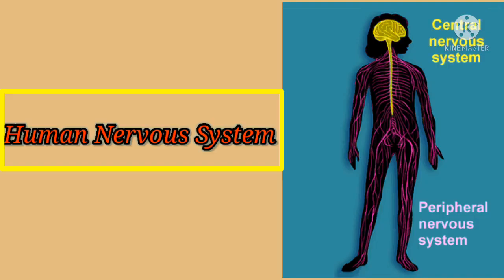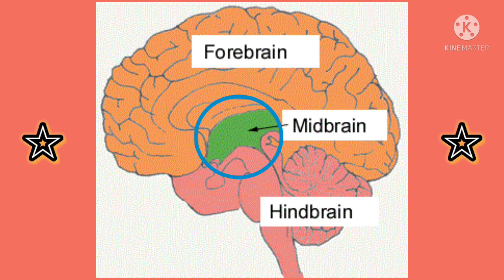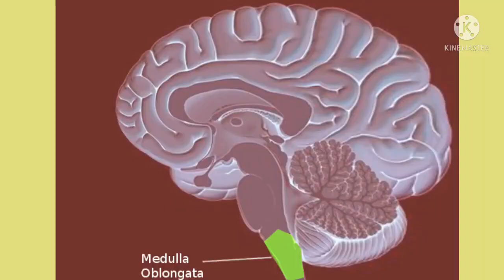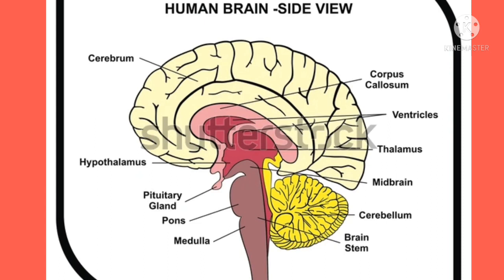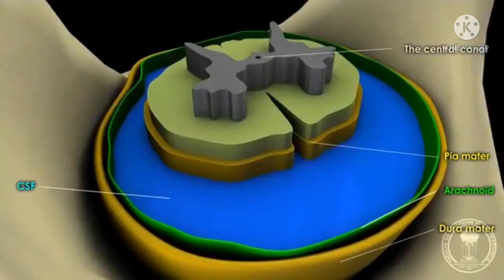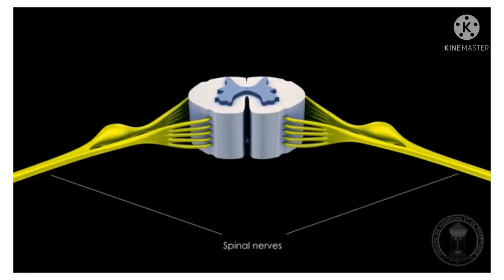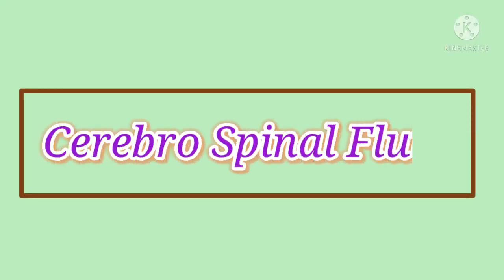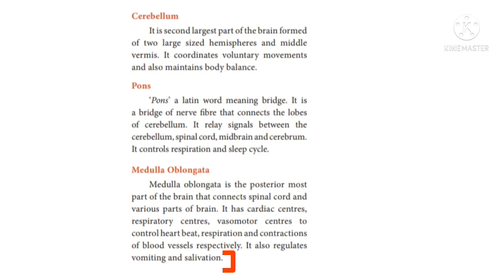Grade X - Zoology || Human Nervous System 10/06/2021 || Online Class, Bethlahem Matric School